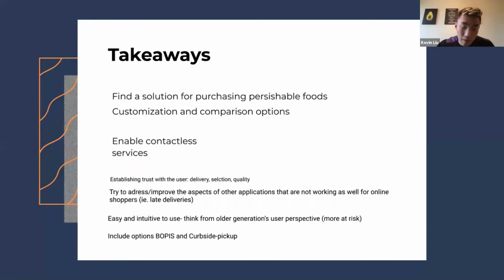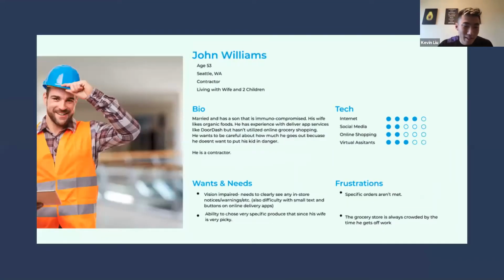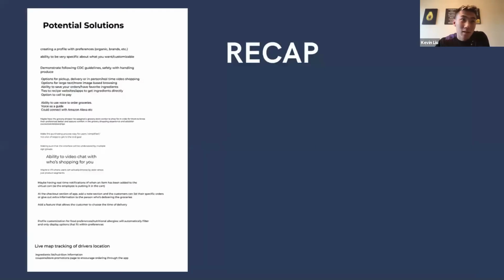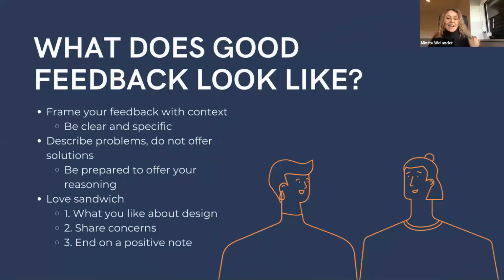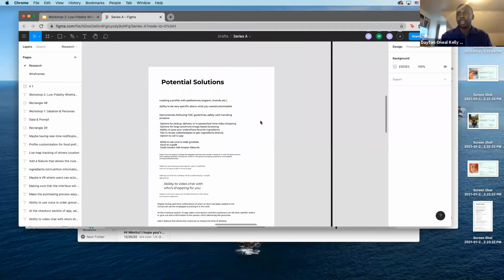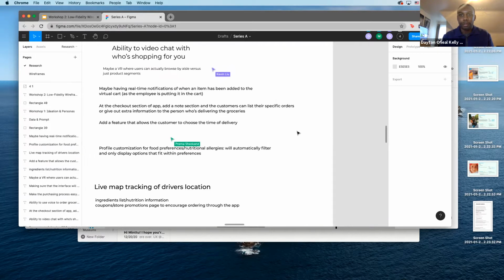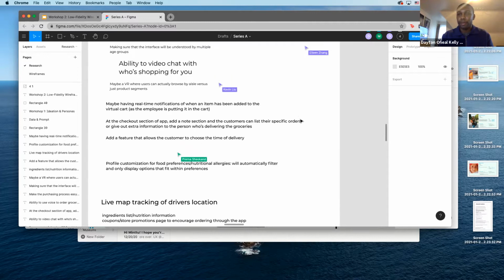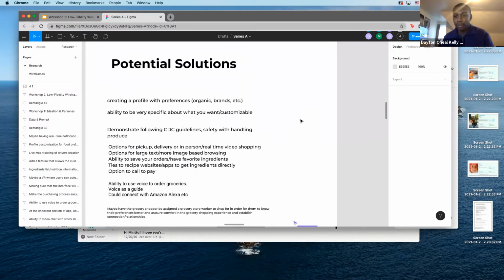Series A: Low Fidelity Wireframes